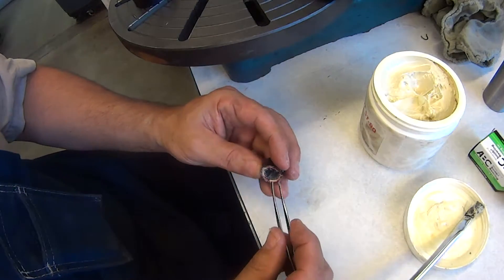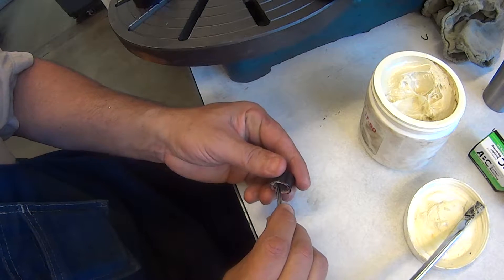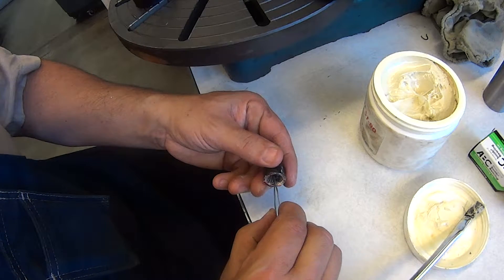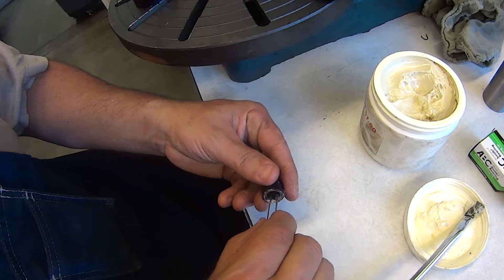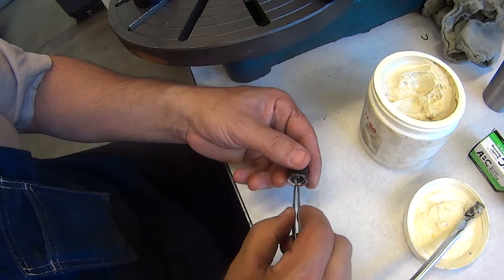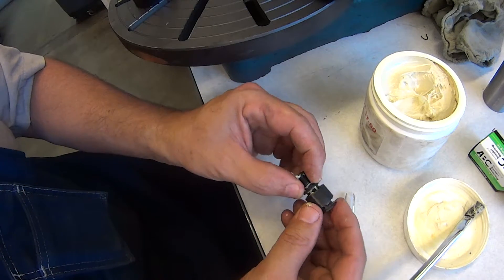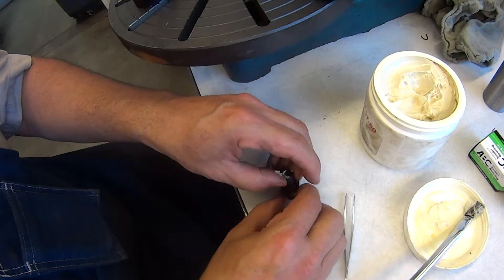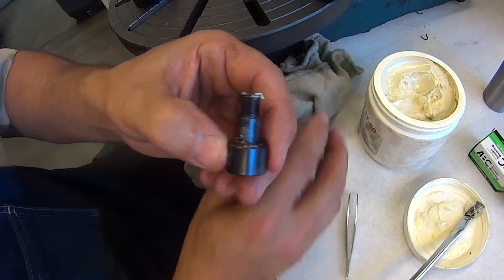REPACK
Here is a look at the inside of a cam follower bearing sans the seal. An expert demonstration of how to install needle bearings.